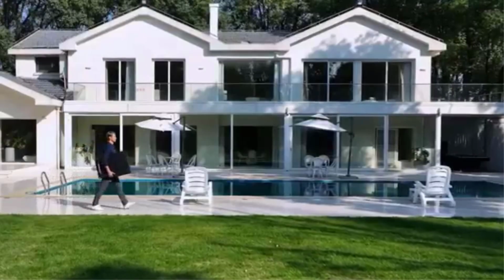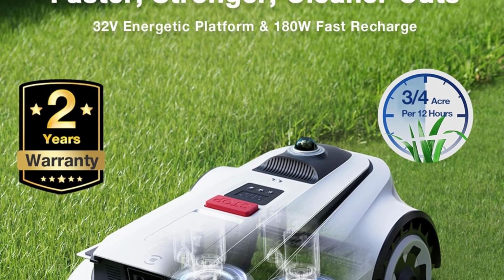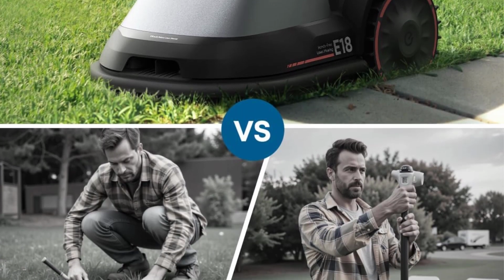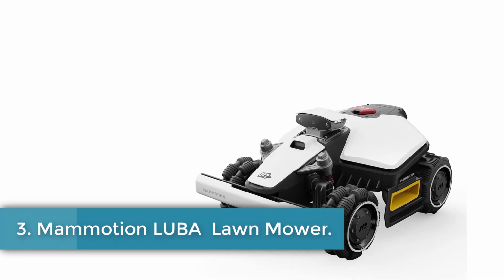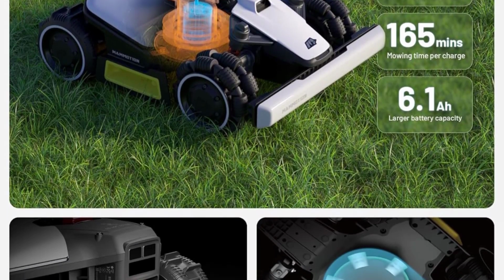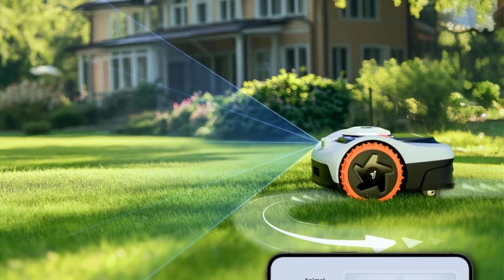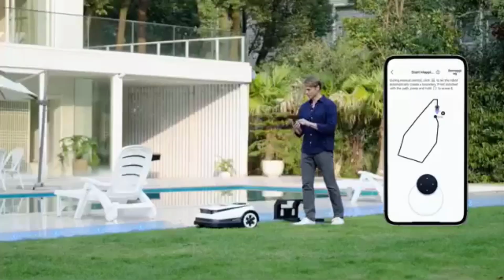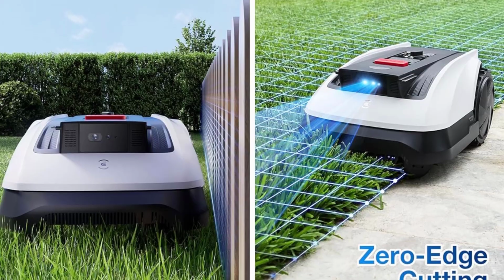Top 5 Best Robot Lawn Mowers of 2026 | Best Robot Lawn Mowers Compared!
ECOVACS Goat A3000

eufy E18 Robot Lawn Mower

Mammotion LUBA  Lawn Mower

Segway Navimow i105N Robot Lawn Mower

ECOVACS Goat O1000 RTK Lawn Mower

Looking for the perfect lawn care solution? In this video, we review the best robot lawn mowers of 2025, comparing features, performance, and value for money. From small yards to large gardens, these smart mowers make lawn maintenance effortless and hands-free. Find out which robot mower is the best for your lawn and enjoy a perfectly trimmed yard without lifting a finger!

best robot lawn mower 2025
most expensive robot lawn mower
top rated robotic lawn mowers
top rated robotic mowers
best self mowing lawn mower
top autonomous mowers
self mowing lawn robot
residential lawn mowers
best large lawn robot mower
autonomous lawn mower reviews

top autonomous mowers
residential lawn mowers
People also ask
What is the highest rated robot lawn mower?
Which robot lawn mower should I buy?
What are the negatives of robotic lawn mowers?
How much is a good robot lawn mower?
What is the lifespan of a robot mower?
Do robot mowers use a lot of electricity?
What are 5 disadvantages of robot?
Can robot mowers cut wet grass?
How long does a robot battery last?
Can a robot mower cut thick grass?
How often should I cut grass with a robot mower?
Are robot lawn mowers safe?
People also ask
Are robot lawn mowers worth the cost?
What is the 3000 dollar robot?
Who is the 1.5 crore AI robot's girlfriend?
How much does it cost to install a robotic lawn mower?
How much do one robot cost?
Can you control a robot mower with your phone?
Can you legally marry an AI robot?
How much will Neo cost?
What is a female robot called?
How much is Elon Musk's robot price?
What is a 7 axis robot?
What is a good price for a robot?

      owners.